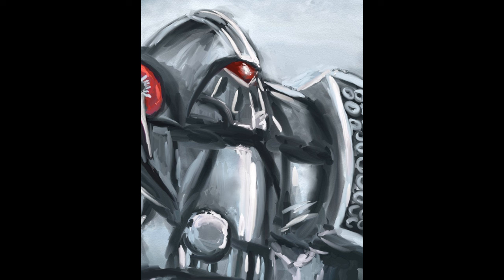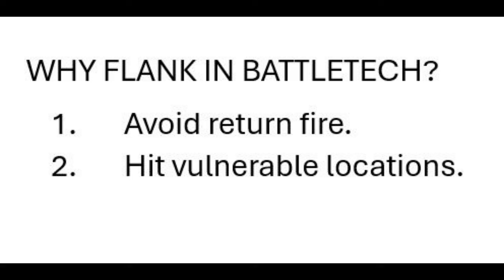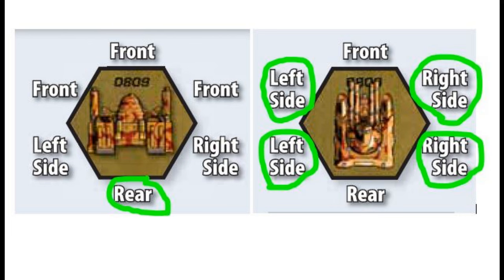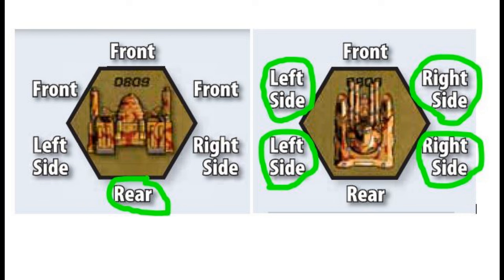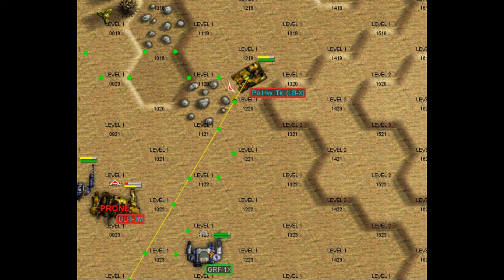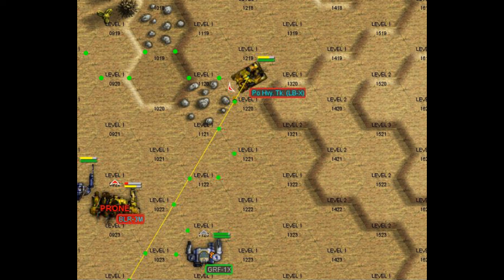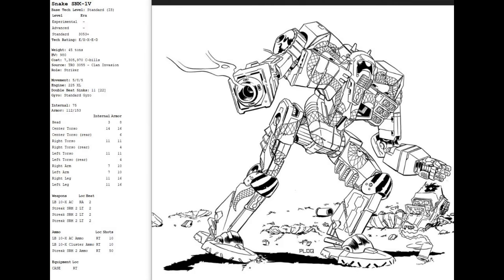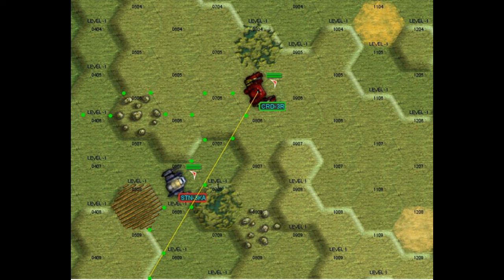BattleTech: Flanking Vehicles vs 'Mechs | Classic BT Strategy & Tactics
In which I explain why you should prioritize flank attacks against armored vehicles early in a battle.

Check out The Excaliburs Saga, my narrative single-player campaign for BattleTech/MegaMek